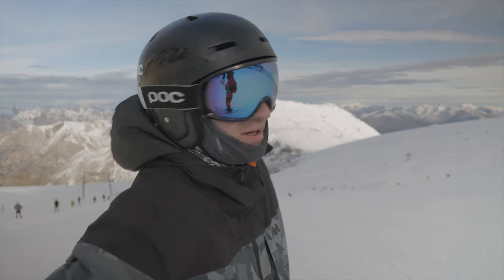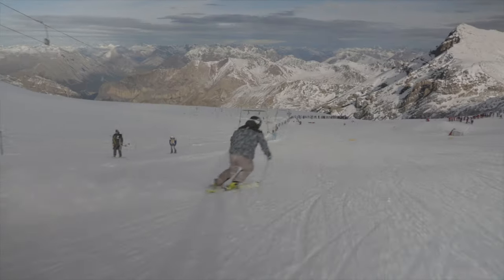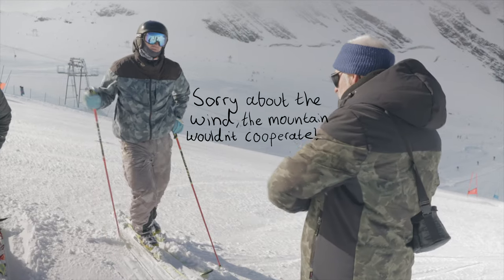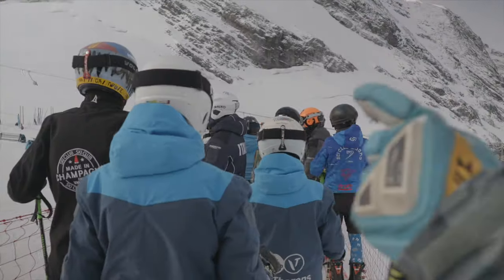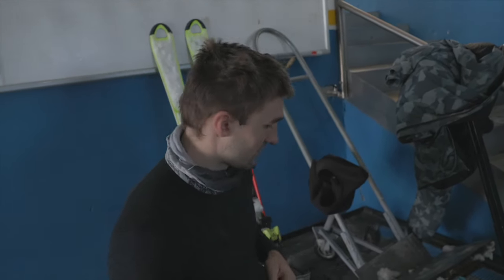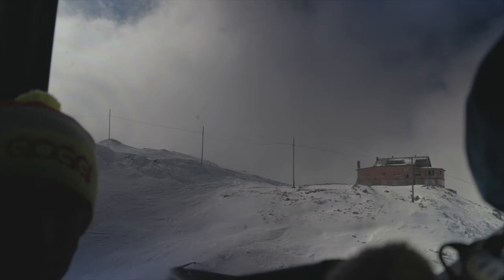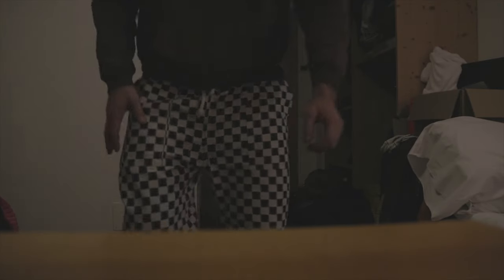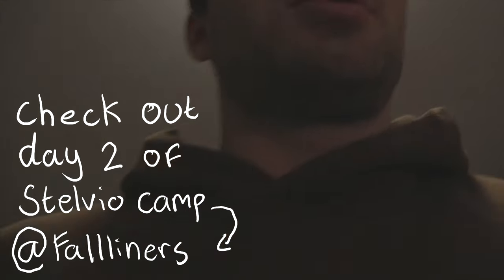Best Conditions Of The Year In October? | Stelvio Camp Day 1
Bunch of UK ski racers head out to italy for a training camp where the conditions are amazing!